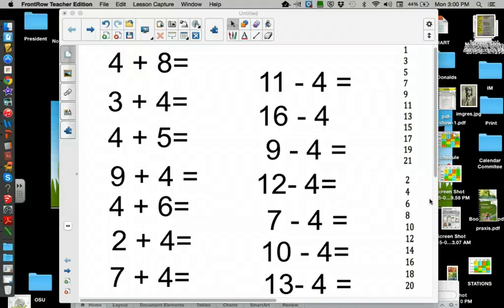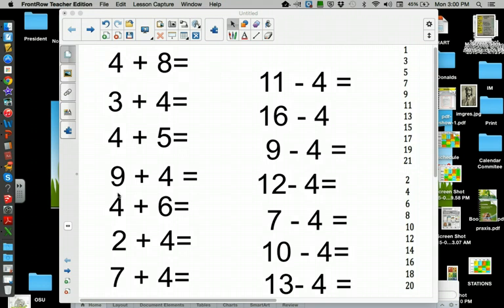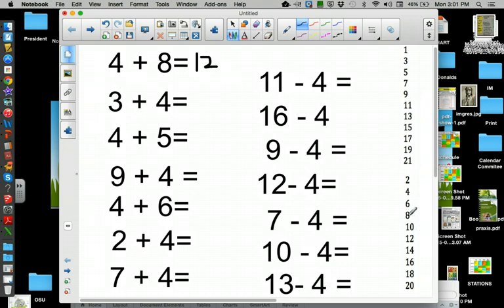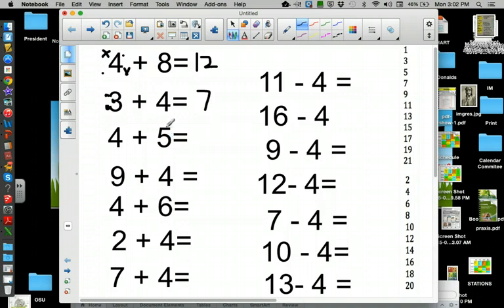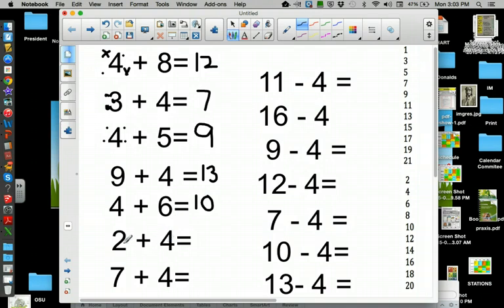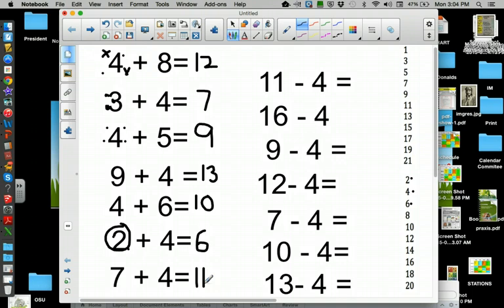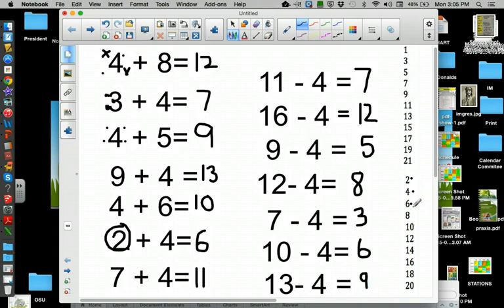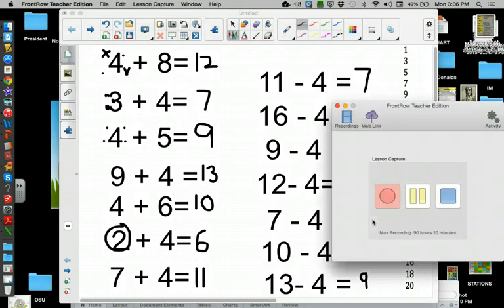+4 & 4 Using Odd and Evens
All you need to know is your ODD and EVEN numbers! Memorizing Addition and subtraction can be CAKE :)
This video goes with a series of videos- Students learn +2, -2, +4, -4, +3, -3, + 5, -5, +6, -6 and so on in order!